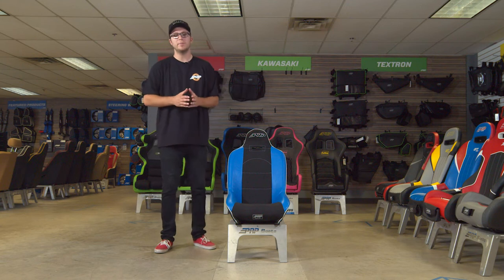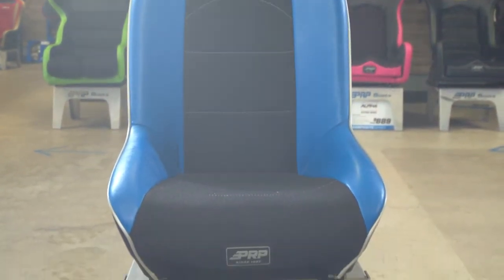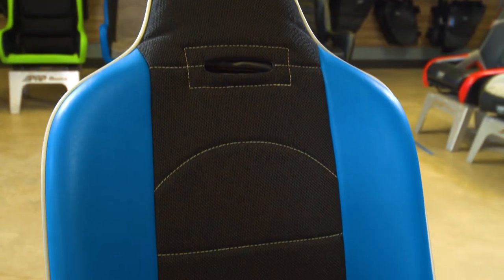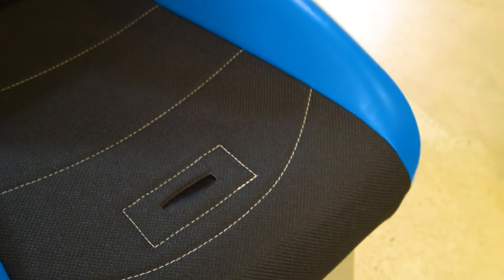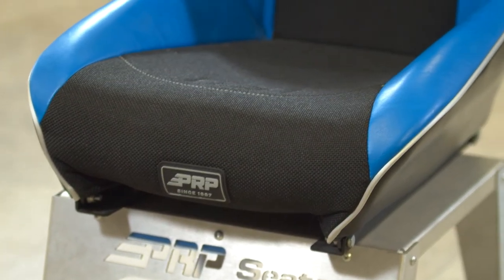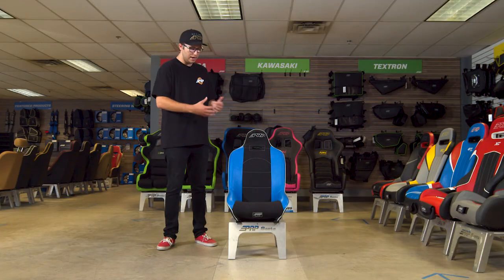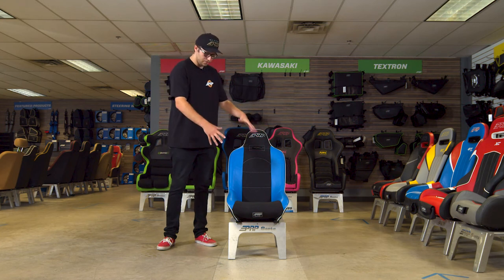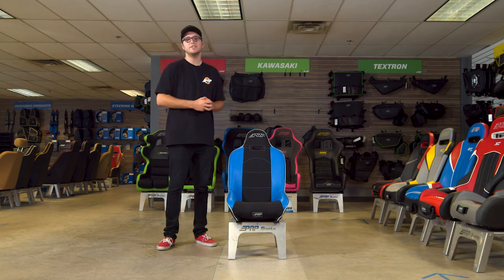PRP Roadster Seat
PRP’s Roadster seat is the perfect seat for jeeps with limited space, older buggies and Manx style buggies. The Roadster is only 19″ wide, but has low sides, which makes the seat easier to slide in and out of. The only comfortable, true suspension seat that will fit where your old fiberglass or poly seats once were. Comes standard with one seat belt slot and one submarine slot. Best used in: – Manx – Smaller buggies – Suzuki Samurai

 31″ Tall X 19″ Wide X 26″ Deep
Mounting Area: 12″ Wide X 18″ Front to Back